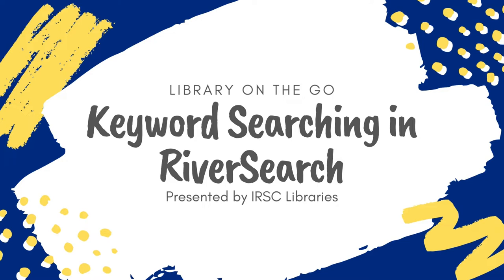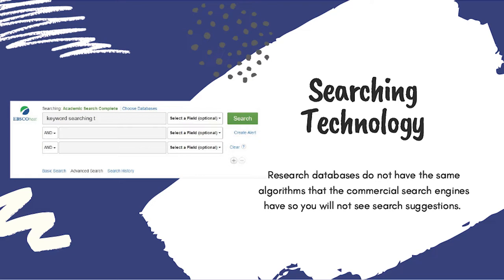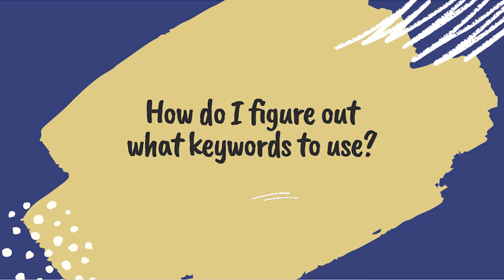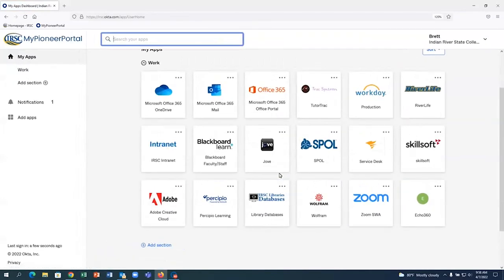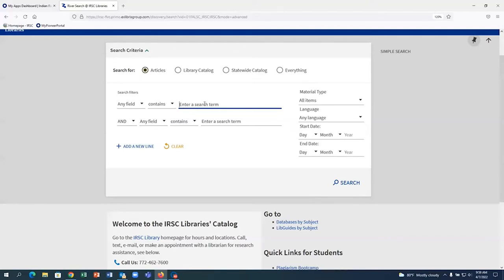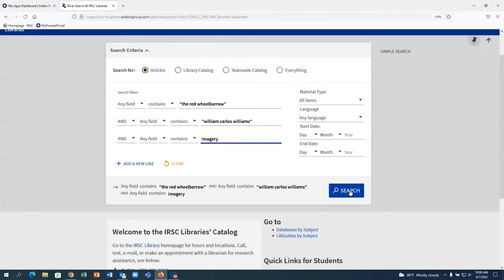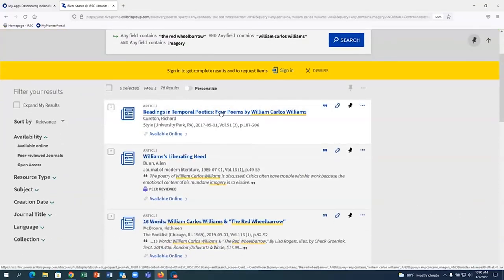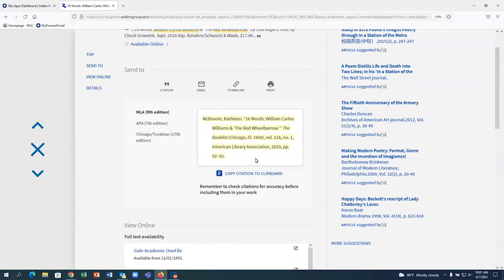Keyword Searching in RiverSearch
Overview of keyword searching and how to use keywords to find articles on literature in IRSC Libraries' RiverSearch. The video defines keywords and why they are used in the library searches, how to log into RiverSearch, and using the Advanced Search feature to search for articles using keywords.